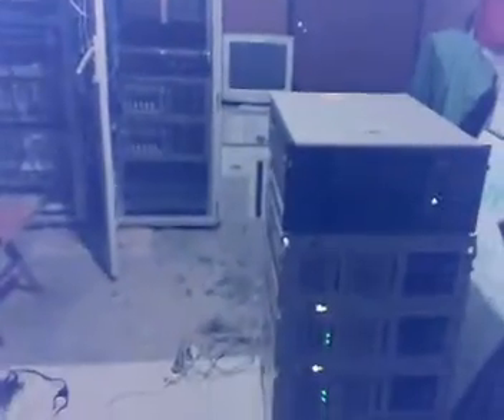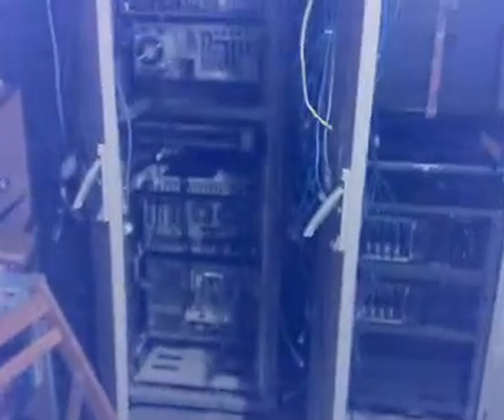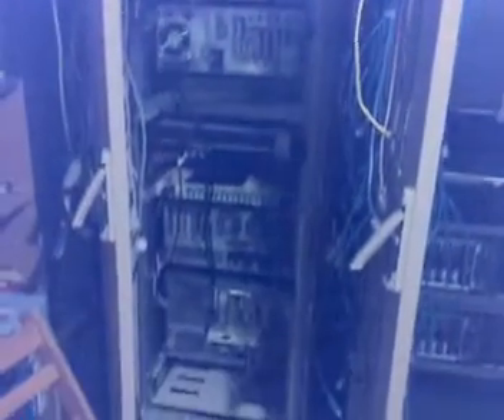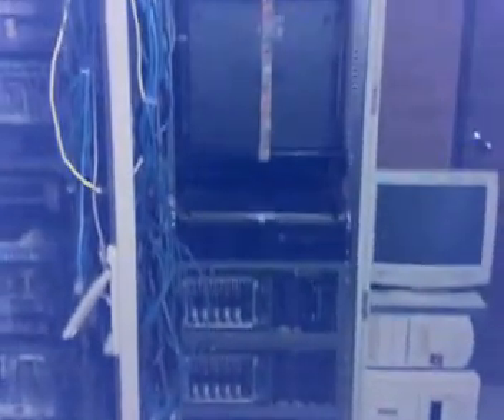Garage Datacenter 6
This video shows the final purchase of our infrastructure equipment. We have 3 x 6400 proliants and 1 x ml 370 server. The infrastructure is now fully completed to support the architecture for the application we have designed. Its now a matter of putting it all together and combining it all.